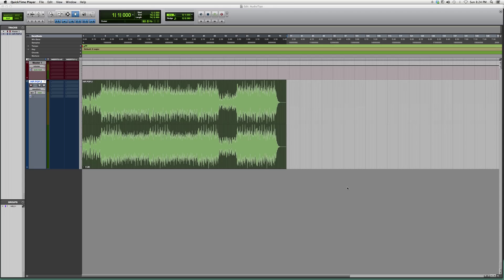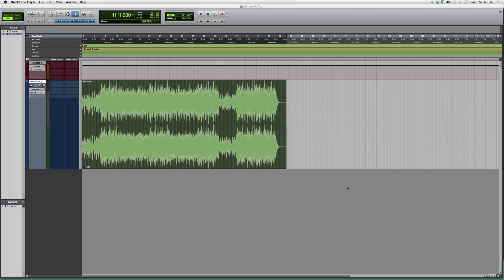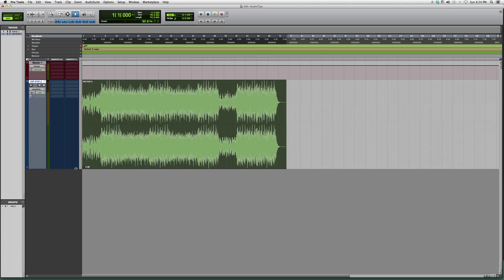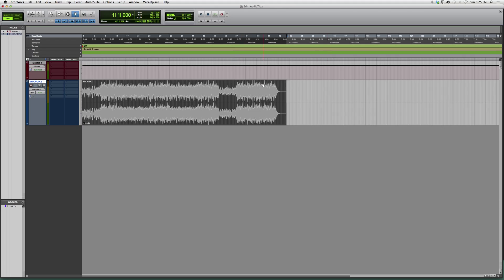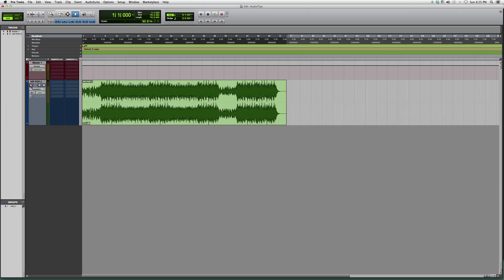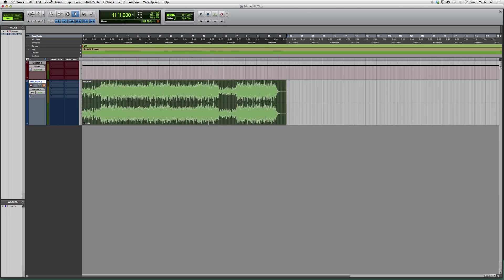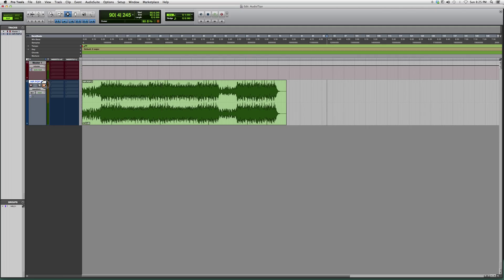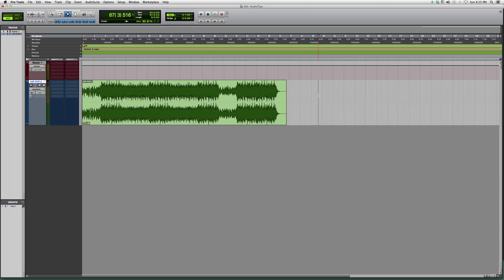66 3 Ways To Mute In Protools